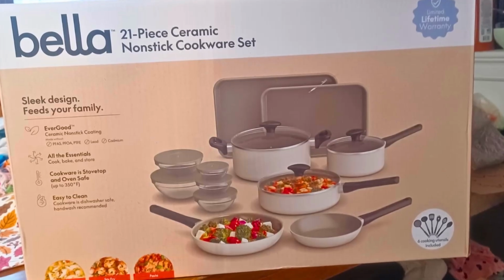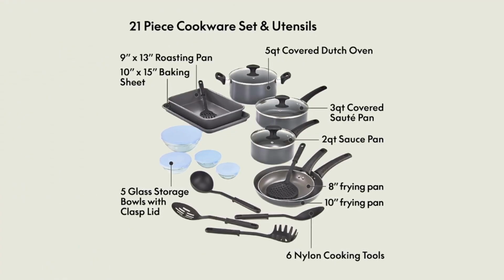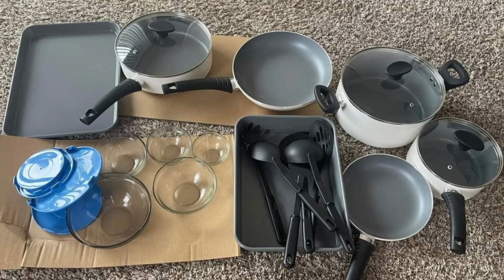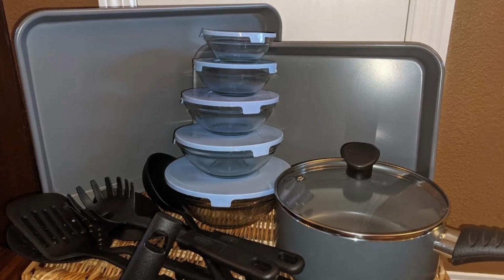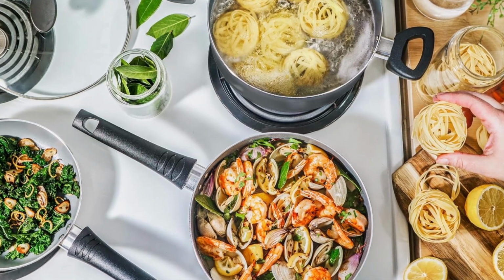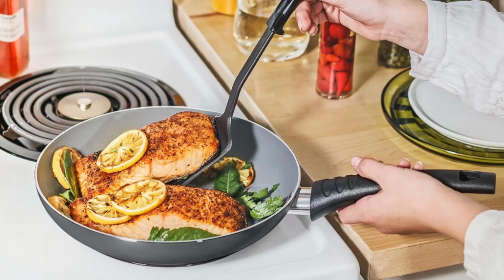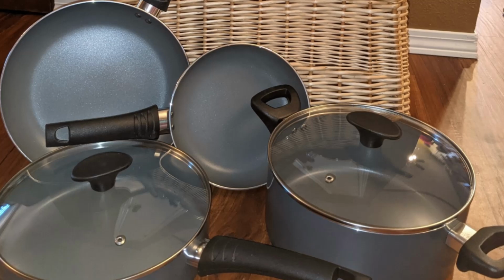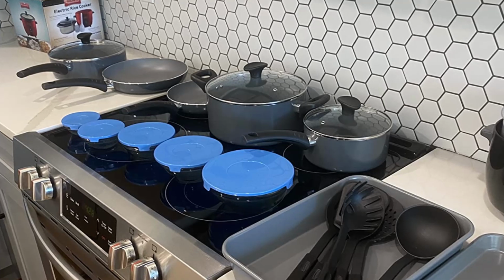Bella Nonstick Cookware Set Review: The All-in-One Solution for Your Kitchen Needs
🚨 Important Update! Click the Pinned Comment.

Looking for the ultimate cookware set that’s stylish, practical, and easy to clean? The Bella 21-piece nonstick cookware set has everything you need to upgrade your cooking experience.

Frying pans, saucepans, Dutch oven, and baking essentials
Durable glass lids with vents for better cooking control
Dishwasher-safe and PFOA-free nonstick coating

💡 Why Bella Cookware Stands Out?

Compatible with all stovetops (gas, ceramic, electric)
Effortless cleaning with dishwasher-safe materials
Stylish black finish and glass lids for modern kitchens